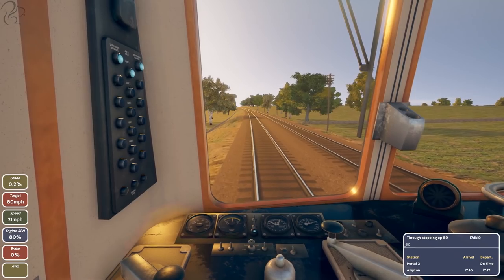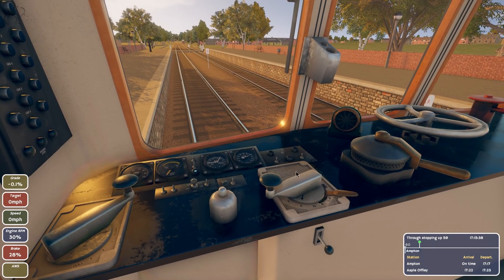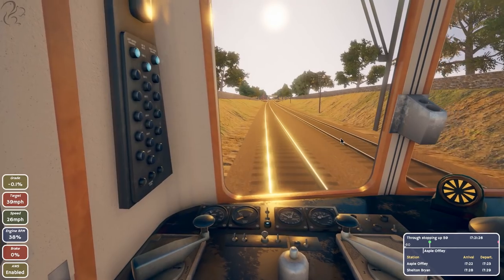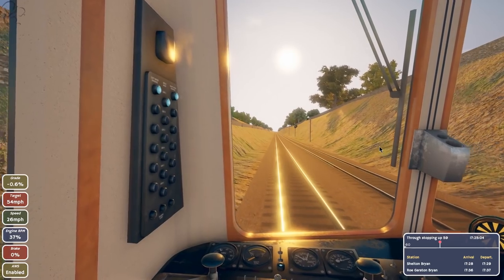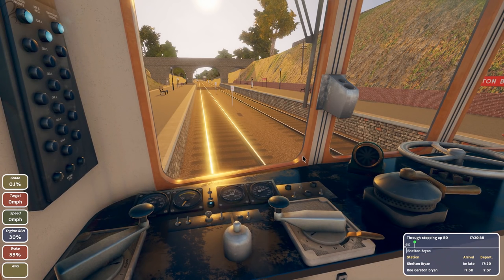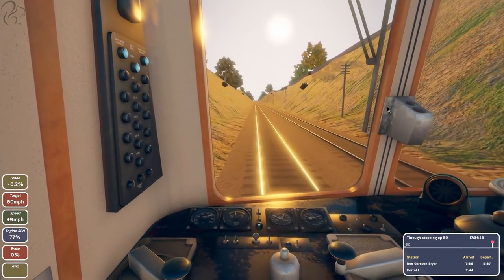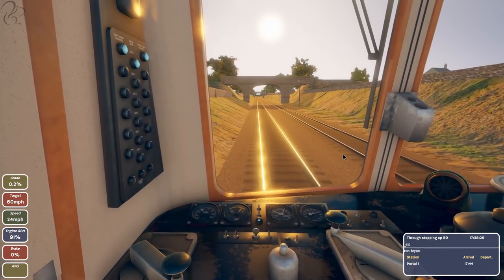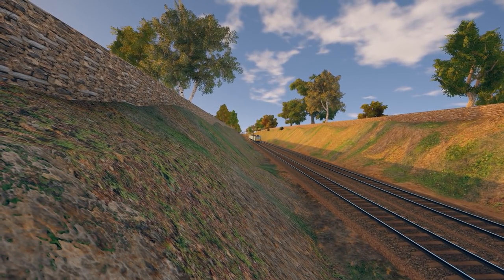Diesel Railcar Simulator - Class 122 (Expert Mode)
Taking the Class 122 out in expert mode on a suburban stopping service.